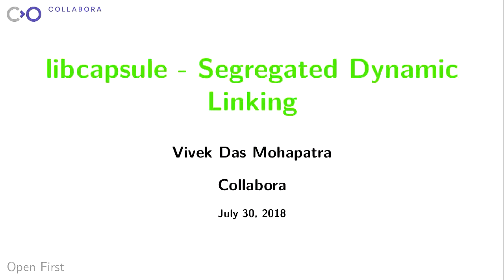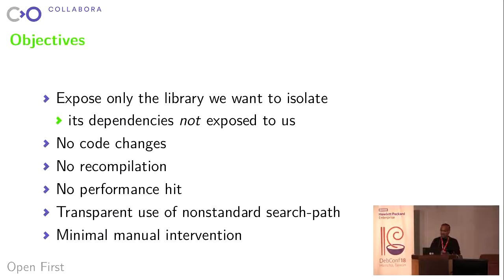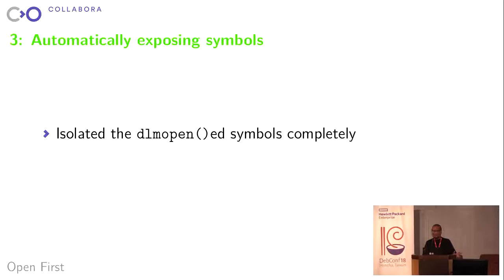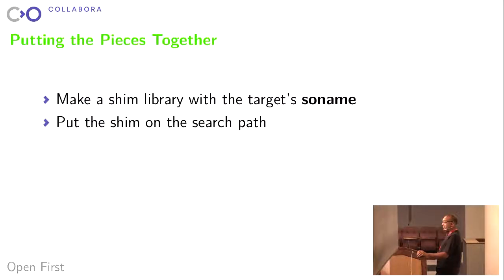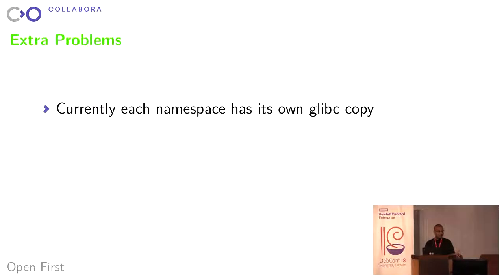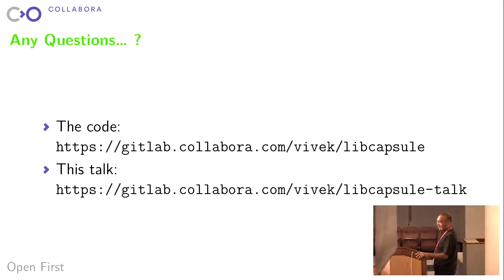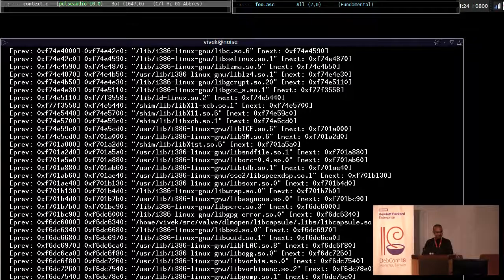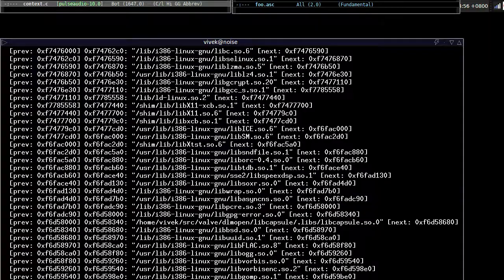Segregated Dynamic Linking (keeping the peace between incompatible dependencies)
by Vivek Das Mohapatra

Using a library without being exposed to any of its dependencies
& without requiring recompilation of the binary that pulls it in.

The goal is to improve portability of programs that are distributed with
runtimes (cf flatpak) but which still need access to some libraries from
the host (eg libGL) without requiring recompilation of either the host
libraries or the application+runtime.

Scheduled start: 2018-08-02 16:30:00